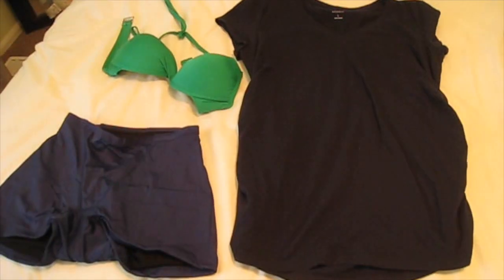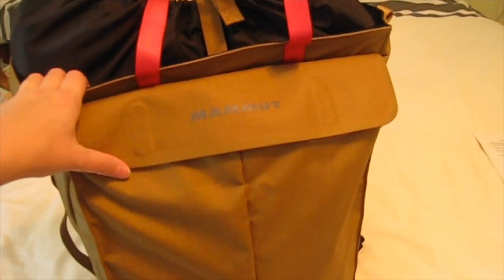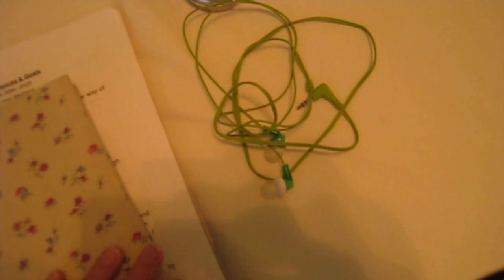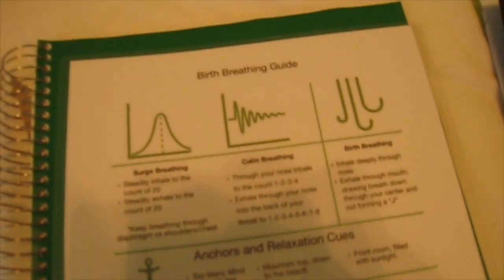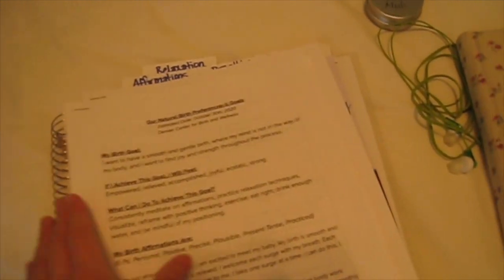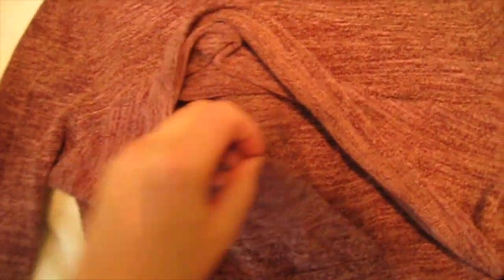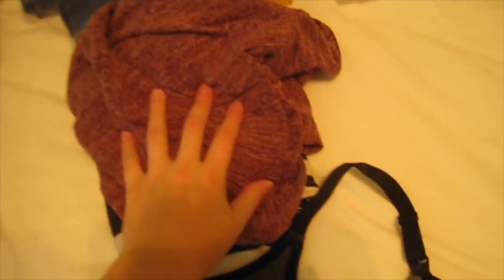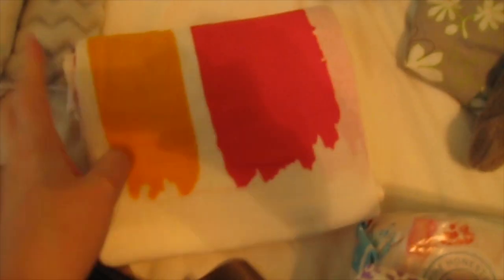Pregnancy Update: Week 36 || Packing Our Birth Center Go-Bags!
It's nearly time!! Baby could come anytime between Friday and 3ish weeks! In this video, I'm showing you all what we've packed in our "go-bags" to bring to our birth center for labor and birth.

Shout-out to my top patrons: Liz, Nancy, Sarah, Gordon, Jodi and Julia! Thank you for supporting the creation of content by That Minimal Life!